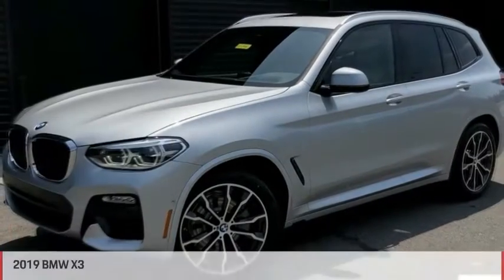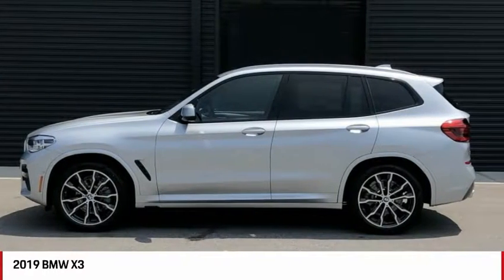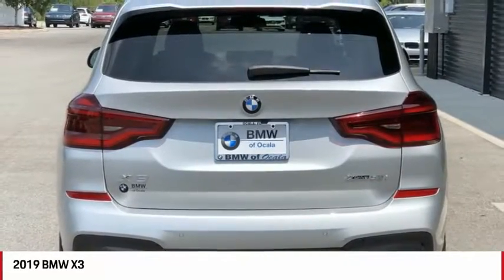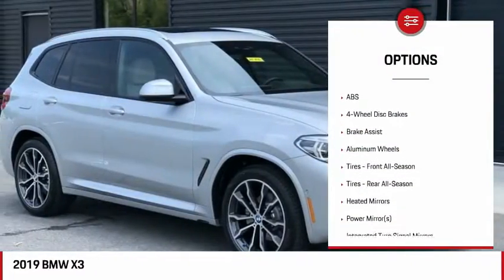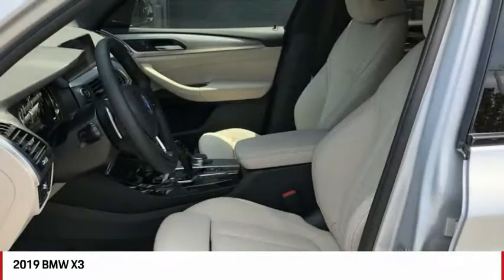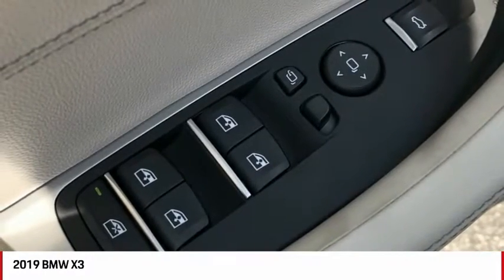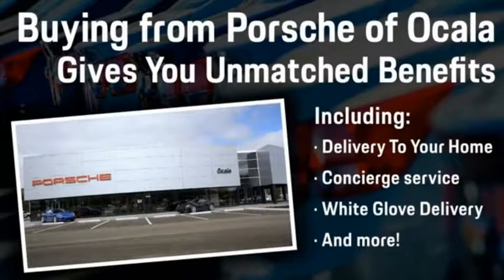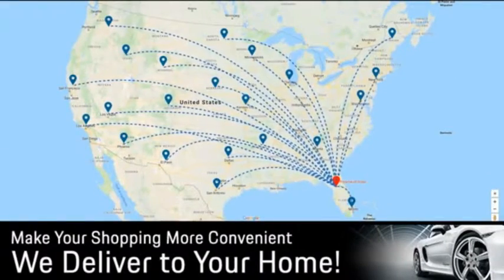2019 BMW X3 MR09181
2019 BMW X3 Ocala, FL
Stock# MR09181

New Arrival! *Backup Camera* *Bluetooth* *Keyless Start* *Turbocharged Engine* *All Wheel Drive* This 2019 BMW X3 xDrive30i Sports Activity Vehicle is. This BMW X3 xDrive30i Sports Activity Vehicle comes with great features including: Backup Camera, Bluetooth, Parking Assist, All Wheel Drive, Turbocharged Engine, Parking Sensors, HD Radio, Keyless Start, Rain Sensing Wipers, and Power Lift Gate .